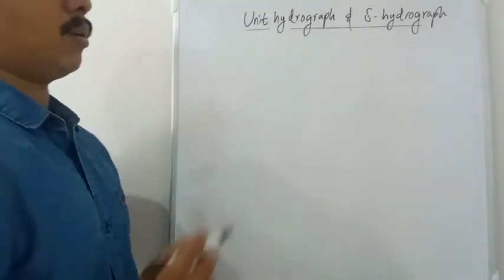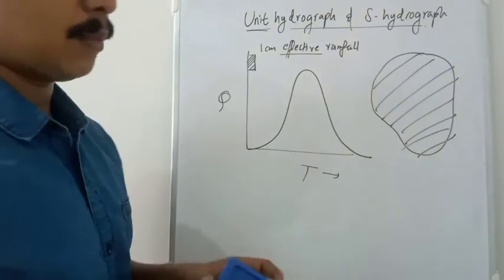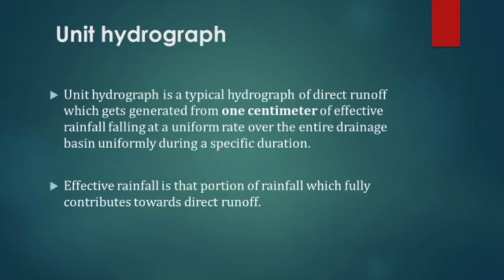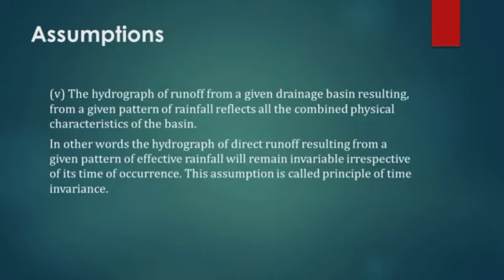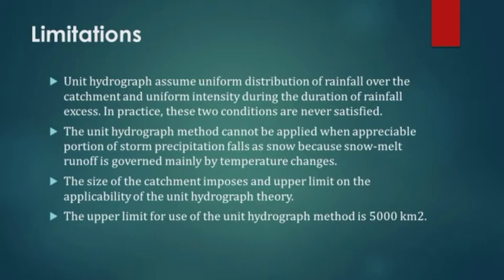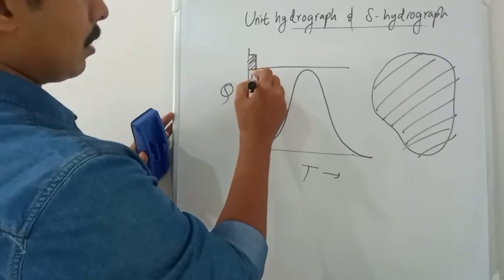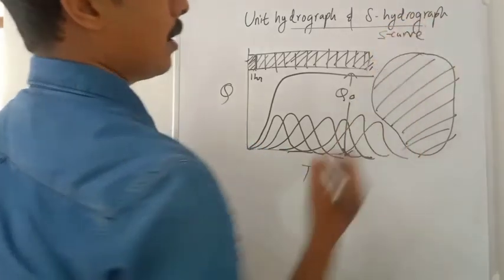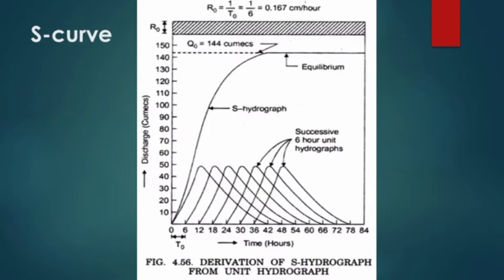Water Resources Engineering: Unit Hydrograph and S curve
Runoff